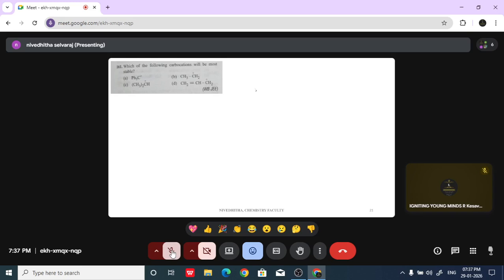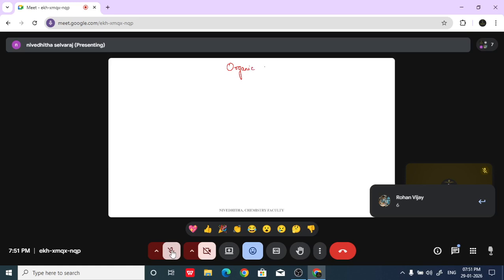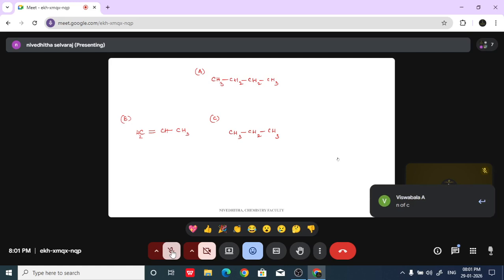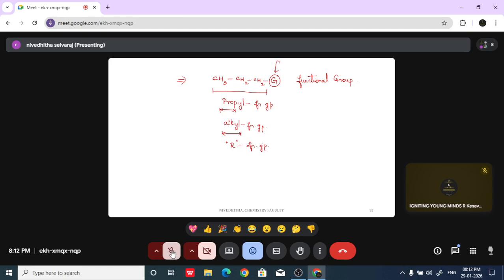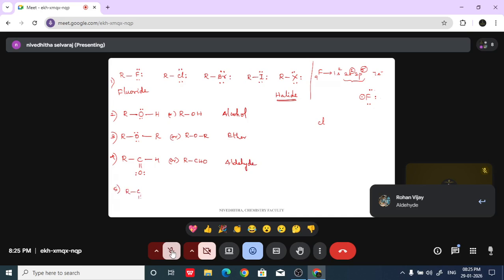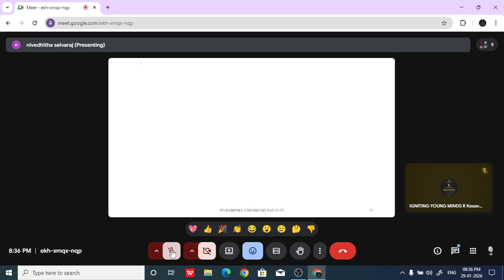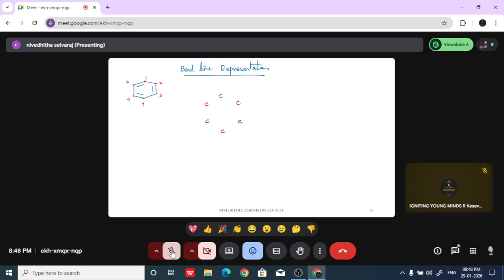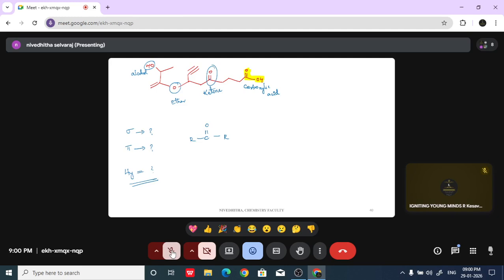NEET / JEE CHEMISTRY CLASS DT JAN 29, 2026